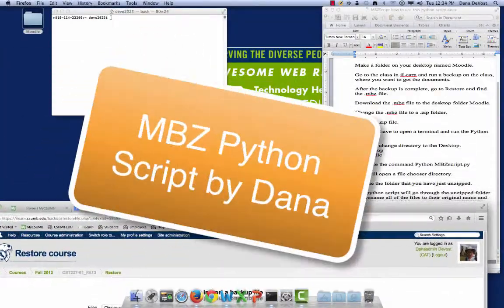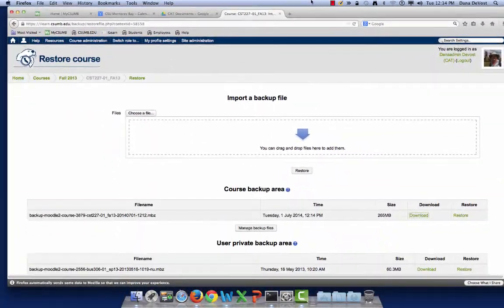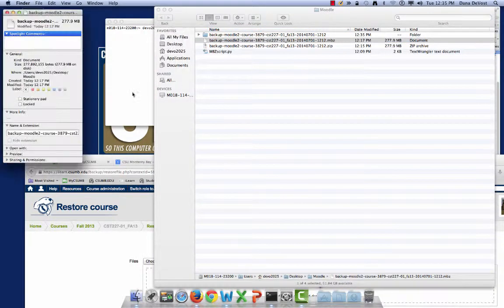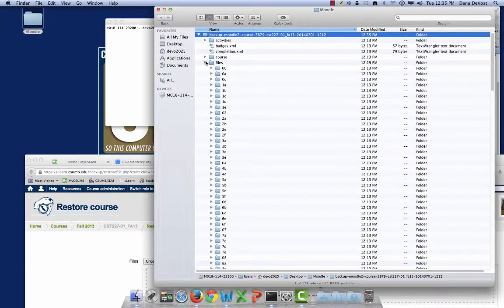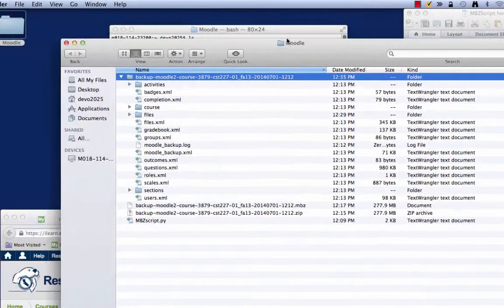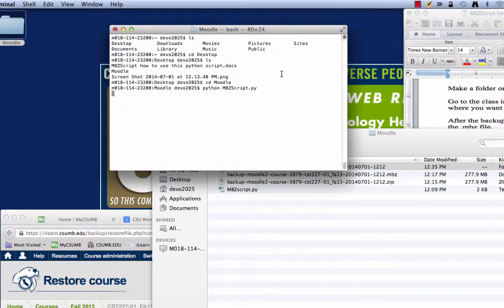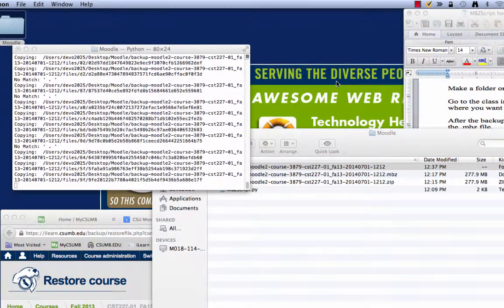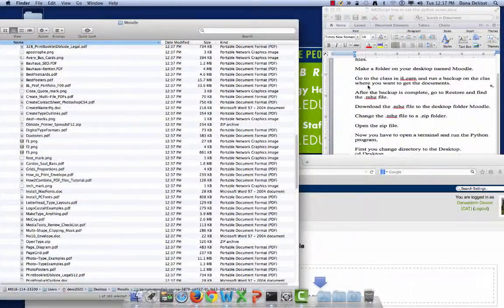MBZ_File_Movie